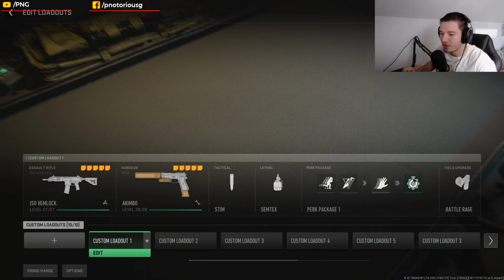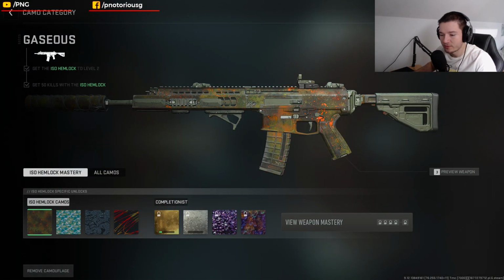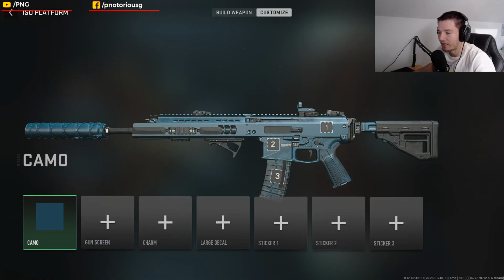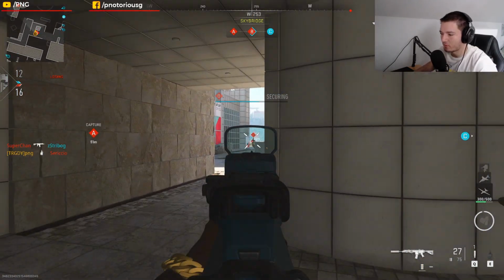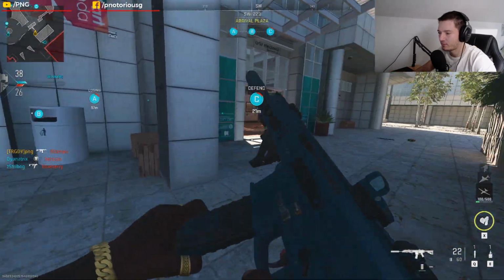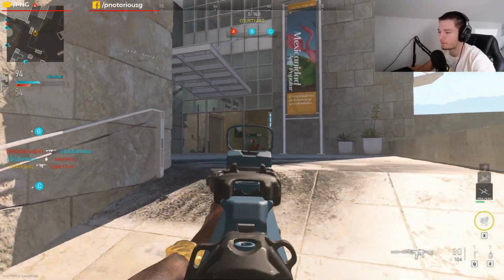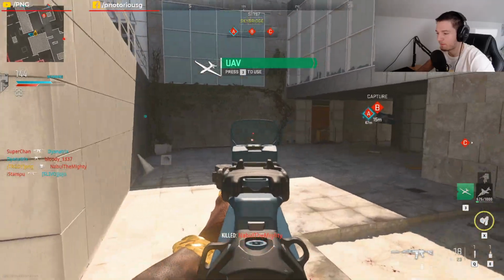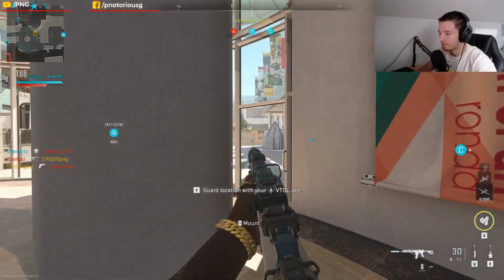Got The Gold Challenge For The ISO Hemlock!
Don't forget to check out some more videos as well!! Take care ✌